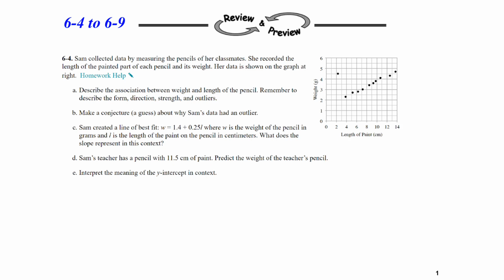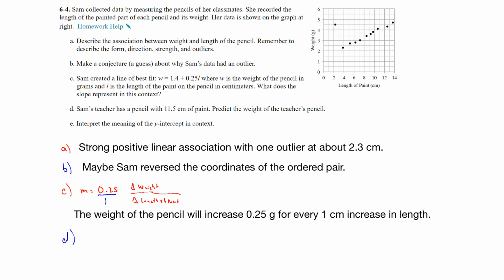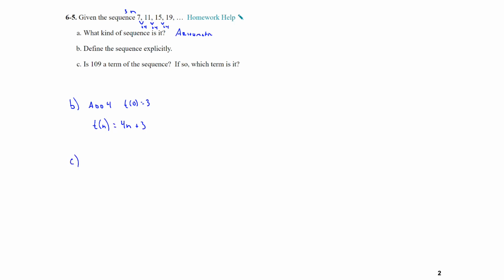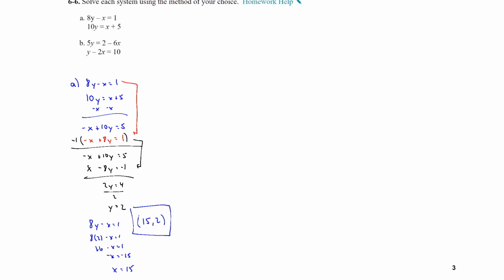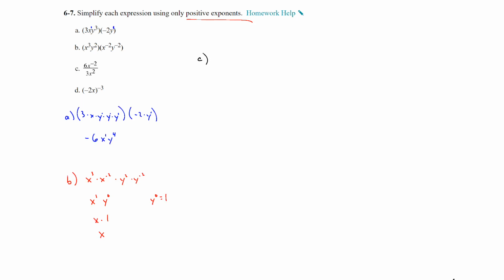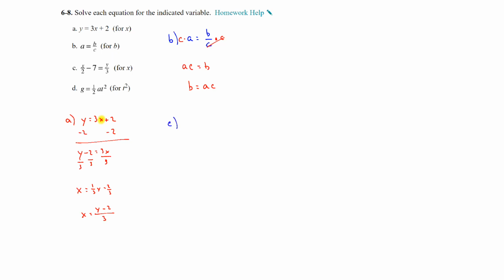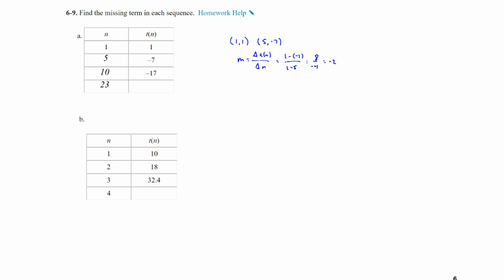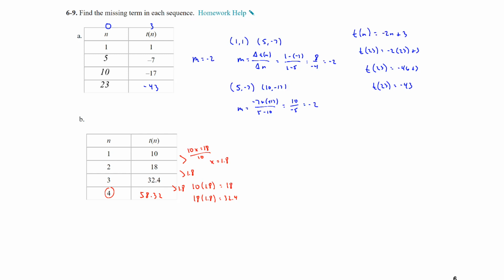CCA 6-4 to 6-9 (6.1.1)